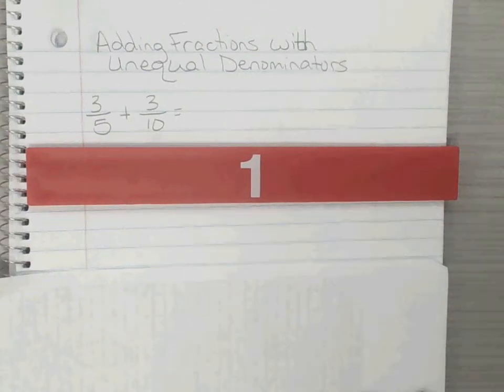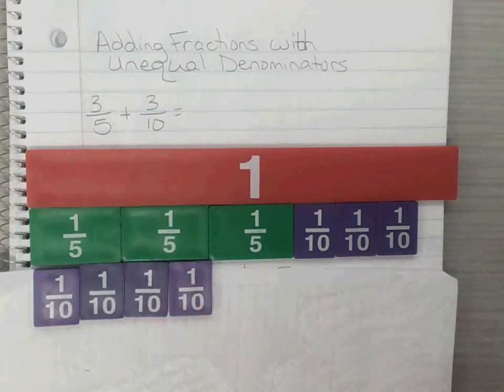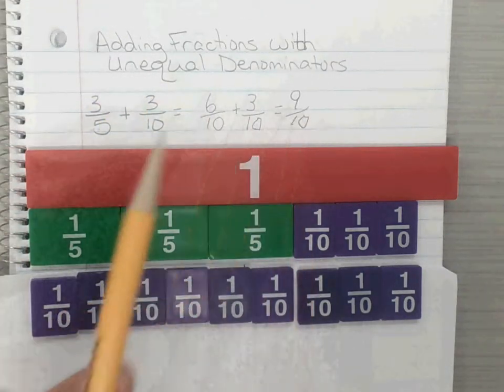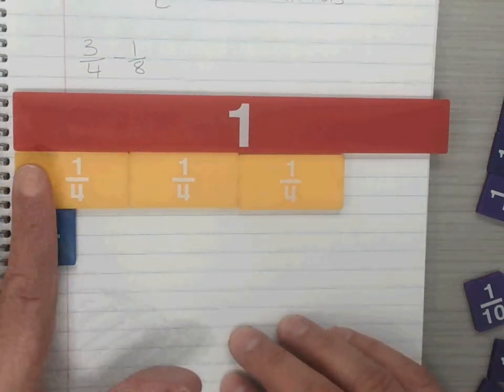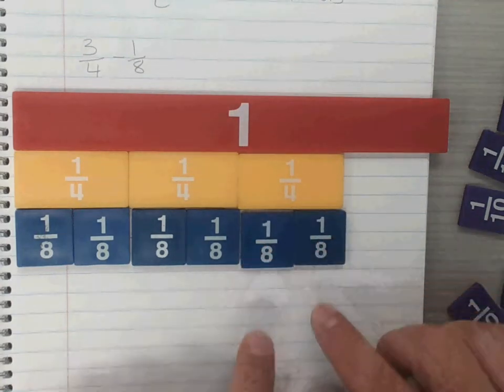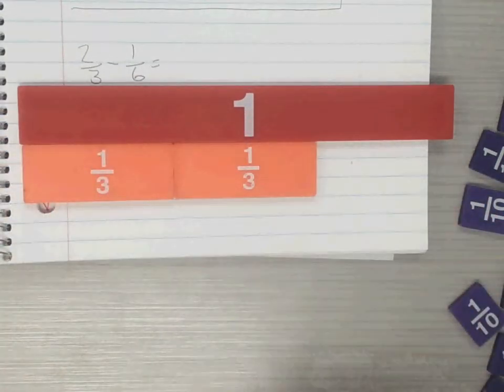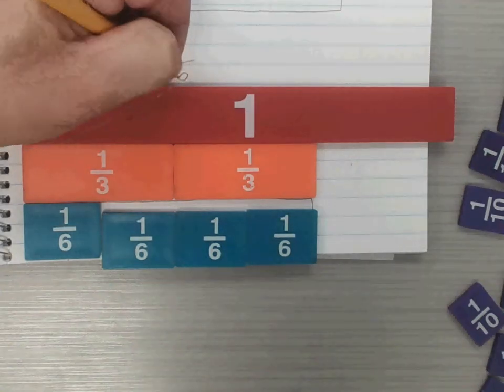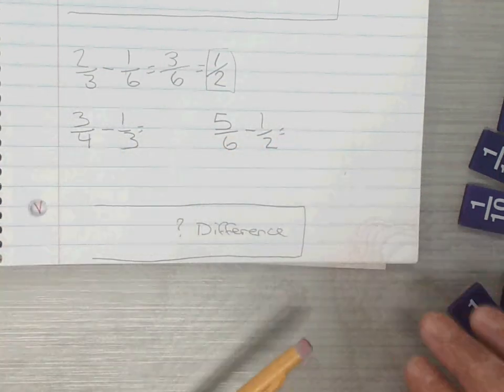Adding Fractions with Unequal Denominators